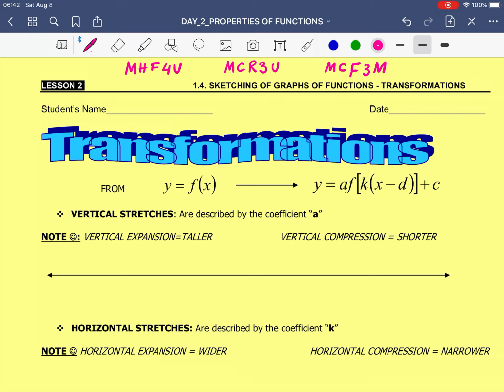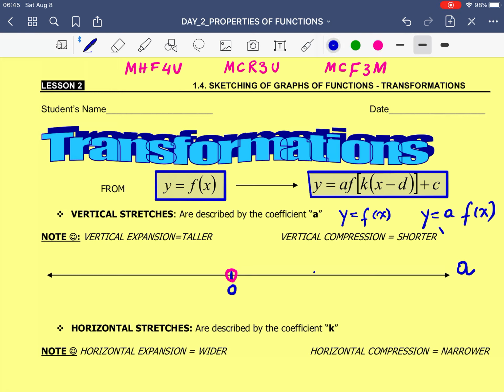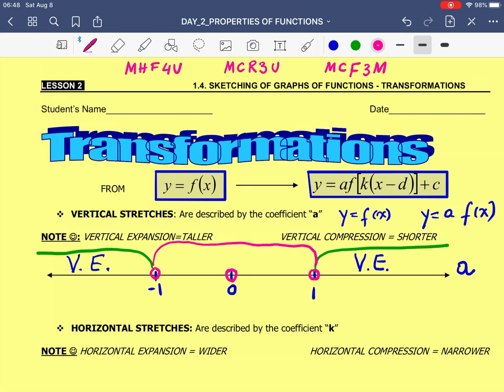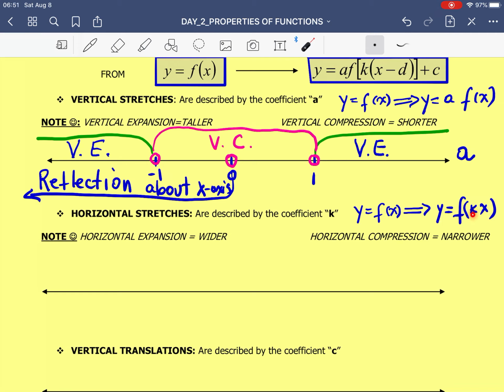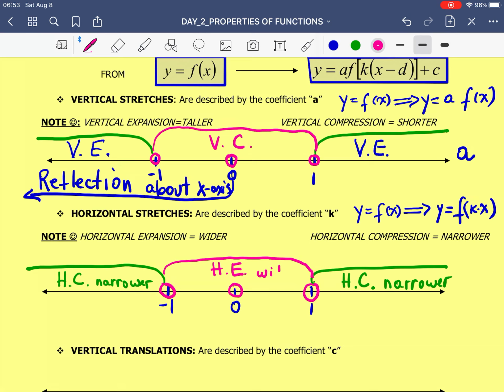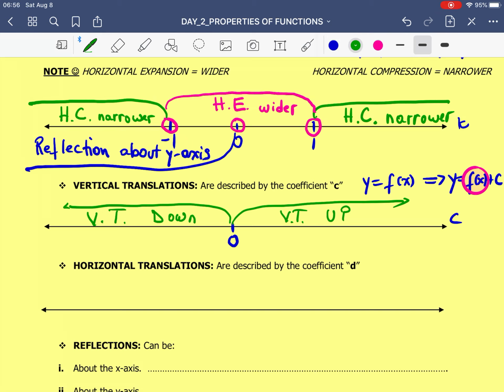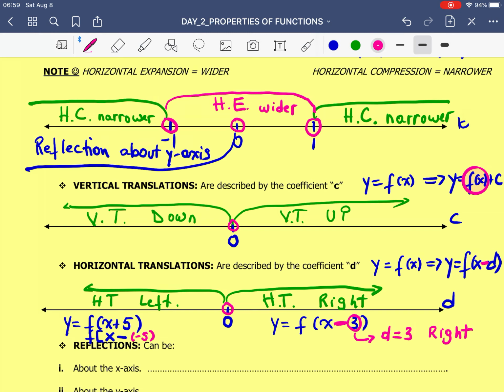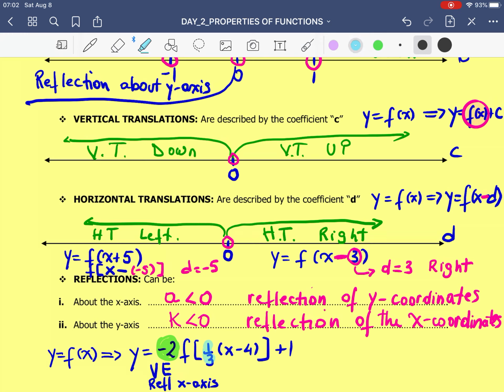The Transformations of Functions _ SUMMARY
In this video I explain how each coefficient changes the shape of the graph of a parent function.